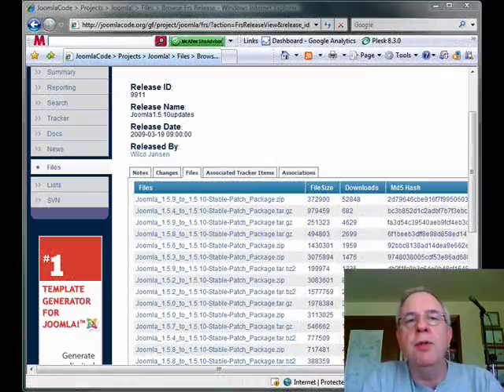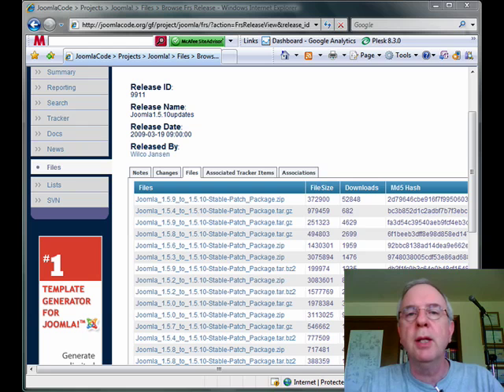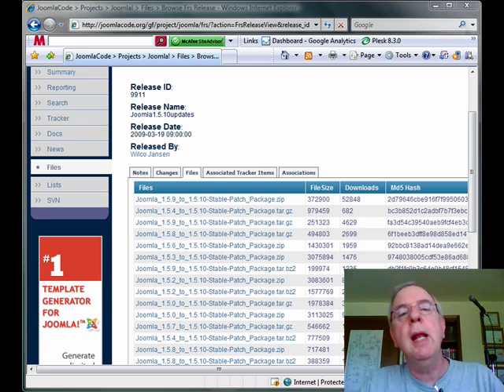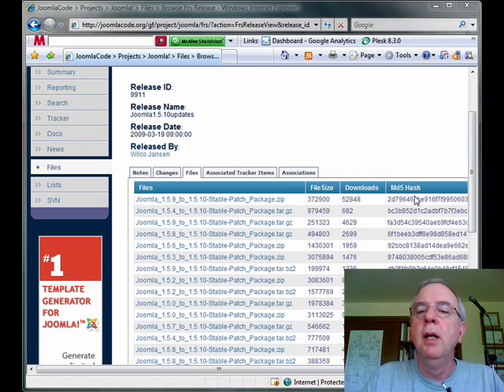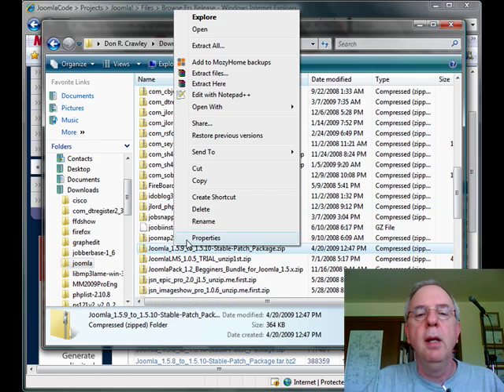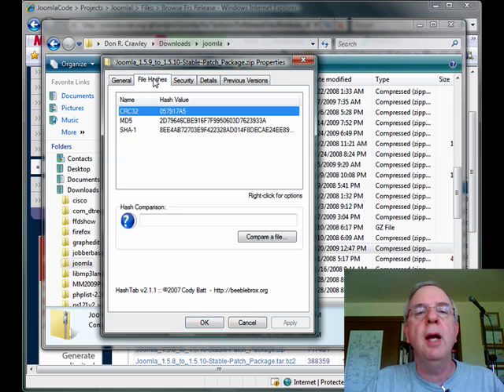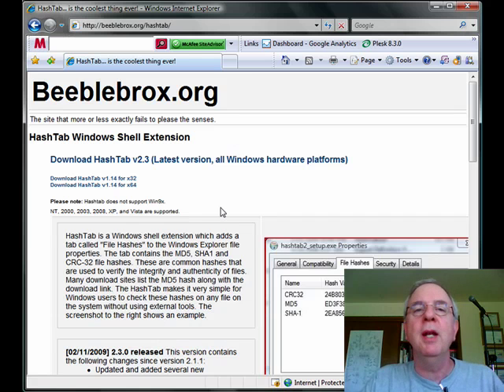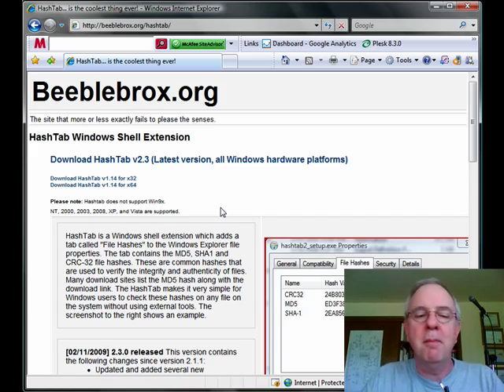My Top 10 Tools for I.T. Pros: HashTab Windows Shell Extension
Veteran IT guy Don Crawley from soundtraining.net shows how to use the hashtab Windows shell extension.  You can use it to verify the hash for downloaded files.  It's very easy to install and even easier to use. More videos, how-to guides, and upcoming seminar information